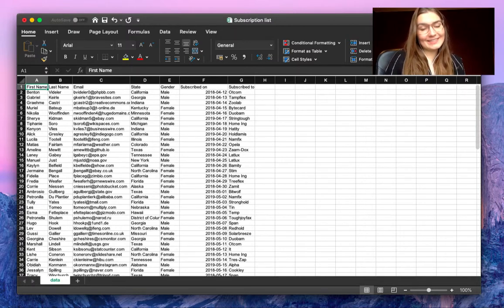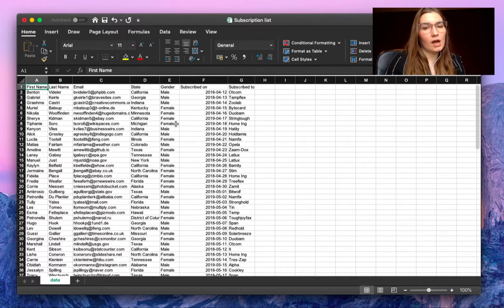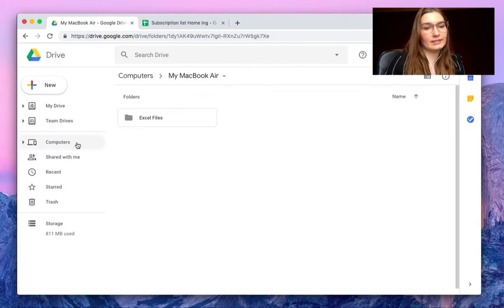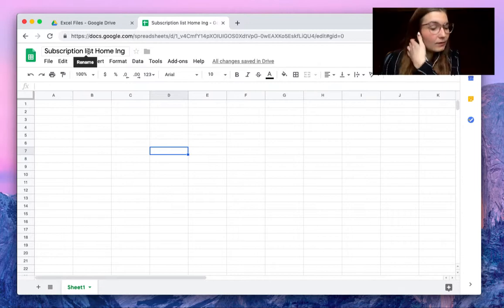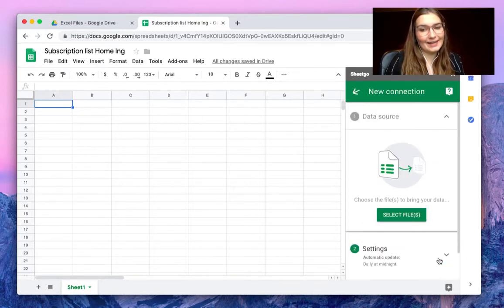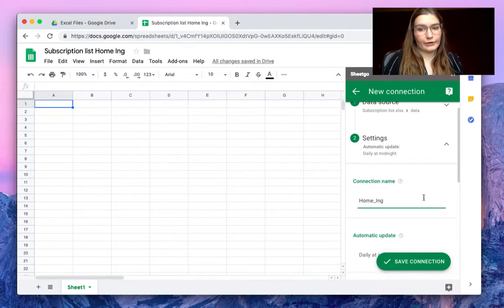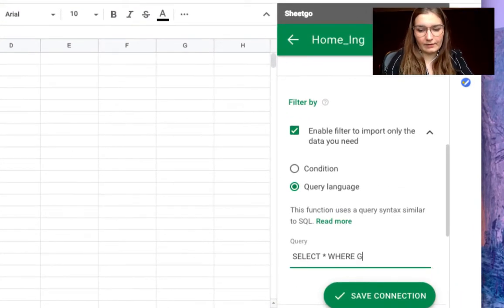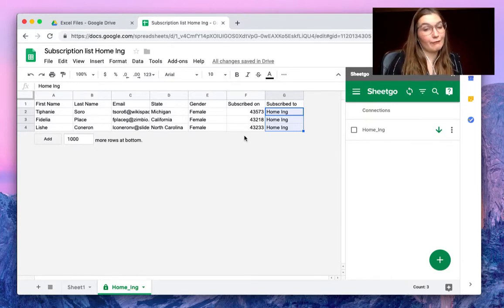Import filtered data from Excel to Google Sheets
In Google Sheets, there isn’t a built-in functionality to automatically import Excel data while applying filters. Watch this video to see how the Sheetgo add-on solves this limitation, allowing you to not only transfer data from Excel to Google Sheets (and vice versa) but also choose exactly which filtered subsets of data you want to synchronize.

To ensure your local Excel file is accessible to Google Sheets, you will need the Google Drive backup and sync software